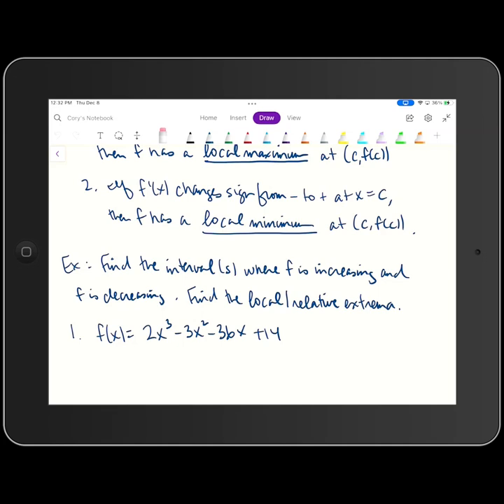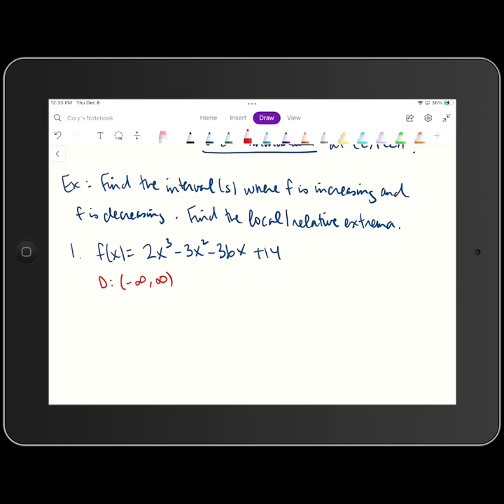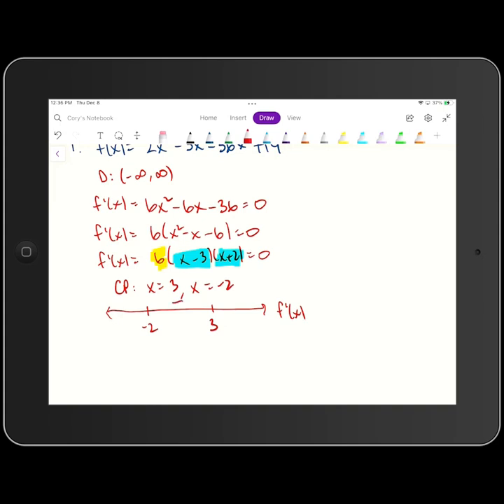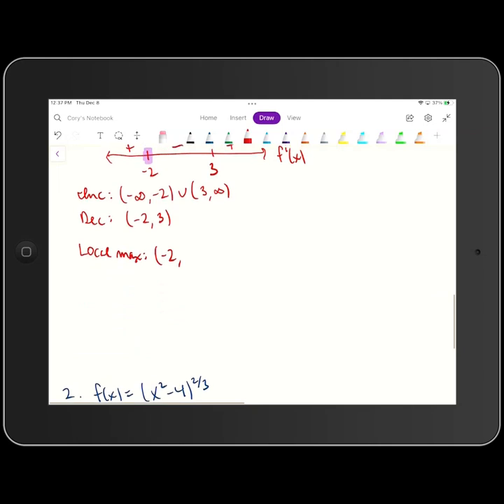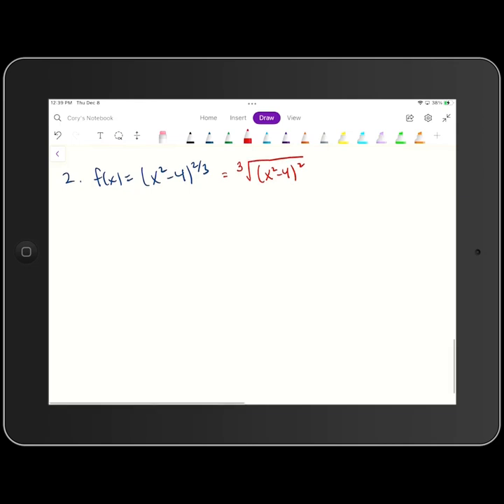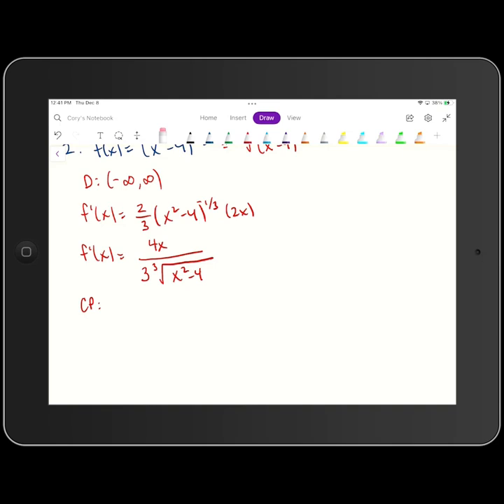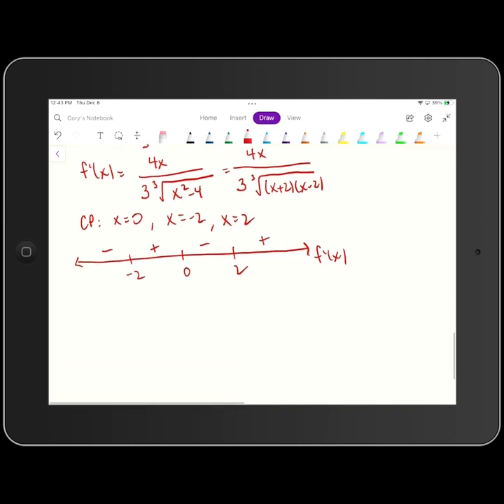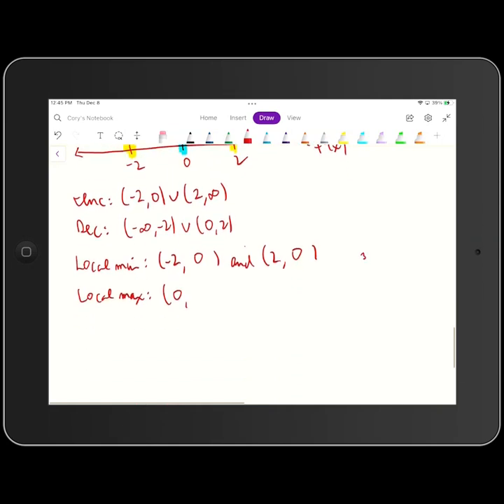Section 5 3 Increasing and Decreasing Functions and The First Derivative Test Part 2